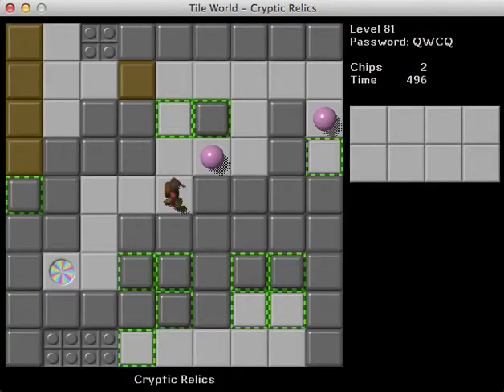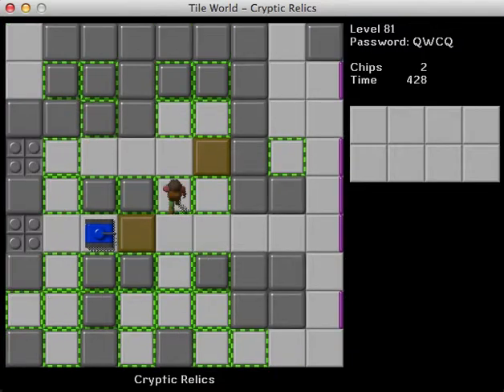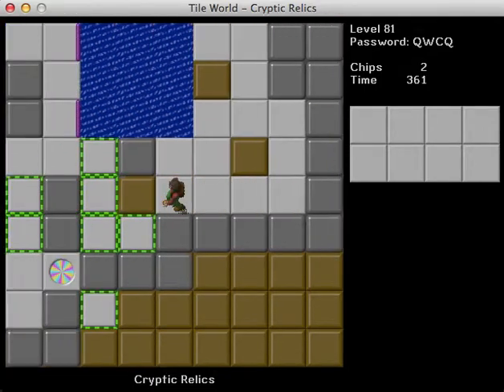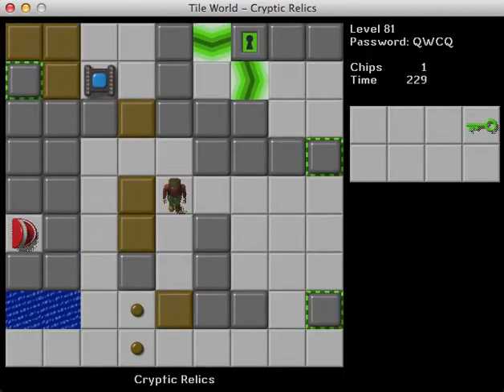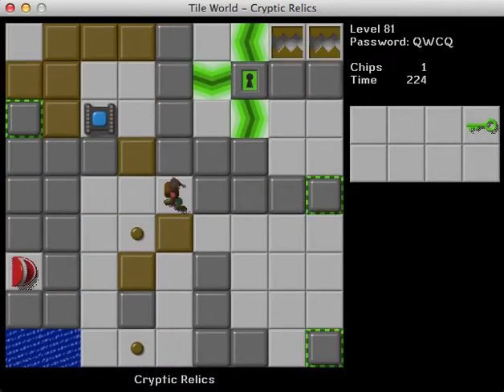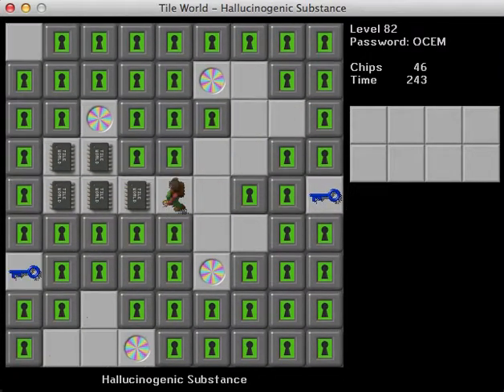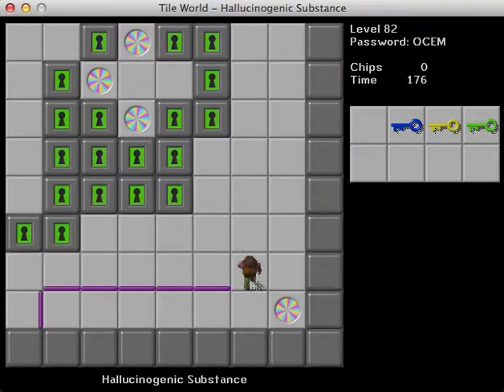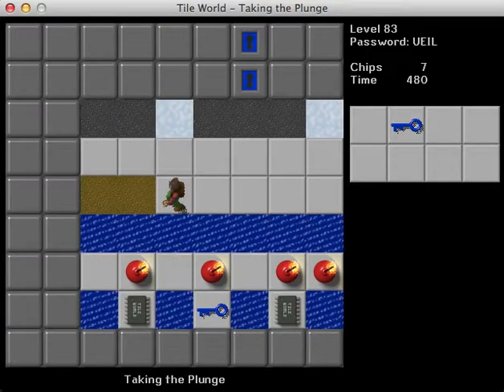Let's Play Chip's Challenge: Walls of CCLP4 - Part 16 - Every Day I'm Shufflin'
Blocks! More blocks! And even more blocks! I love the variety in this set even within the use of that one element.